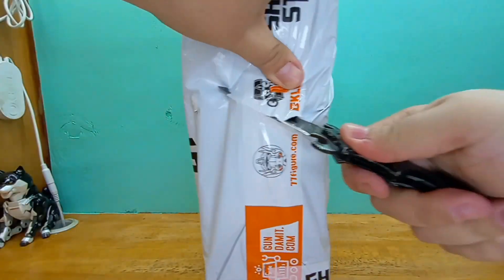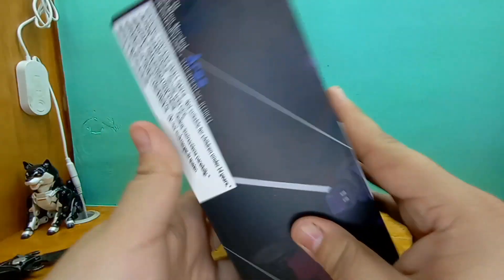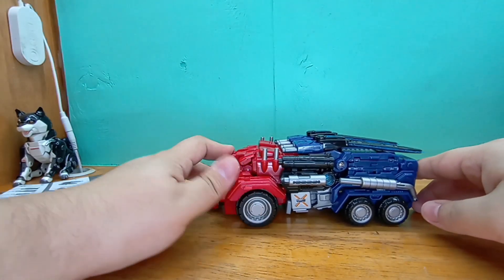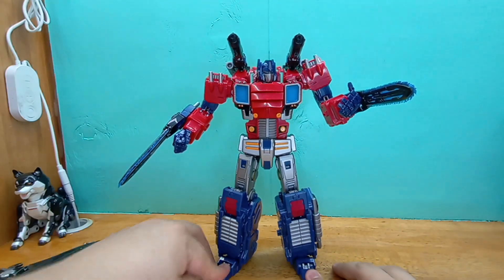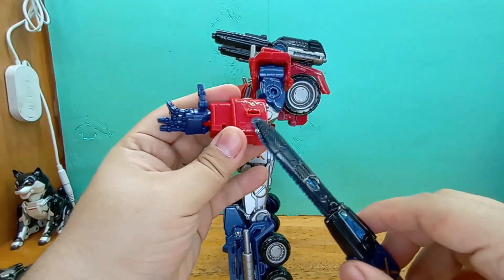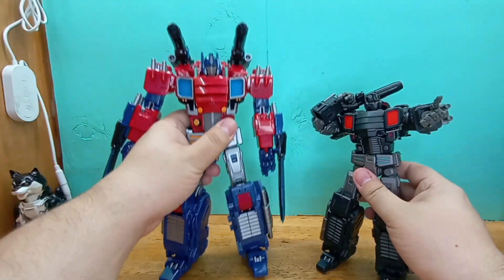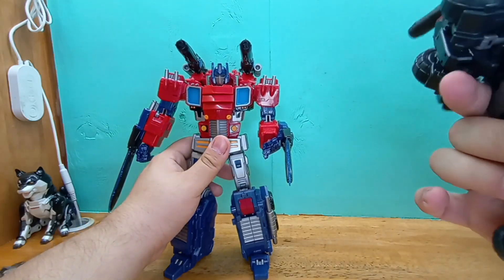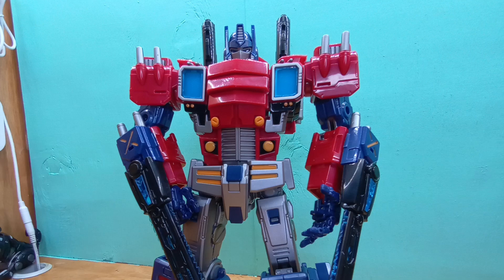Unboxing: Lime Toys - Ares (KO MMC Optus Prominon)